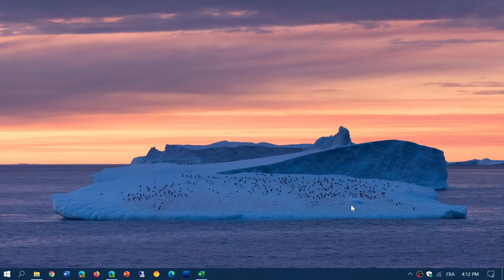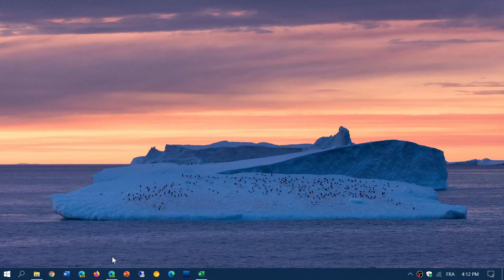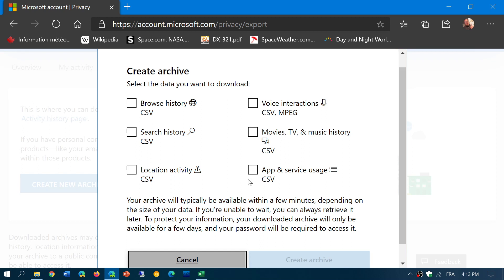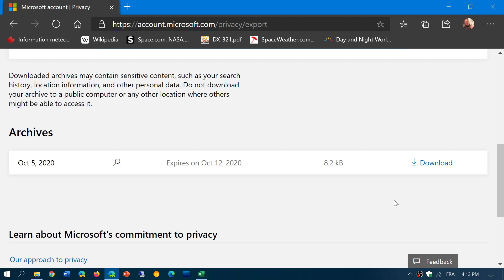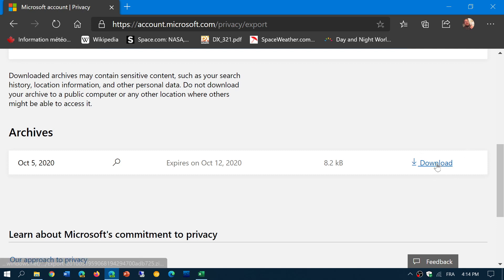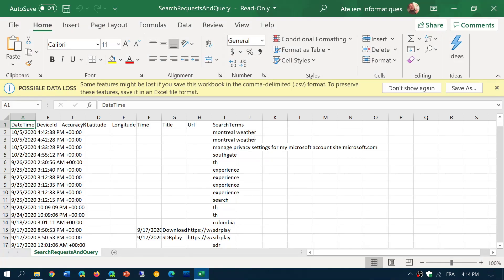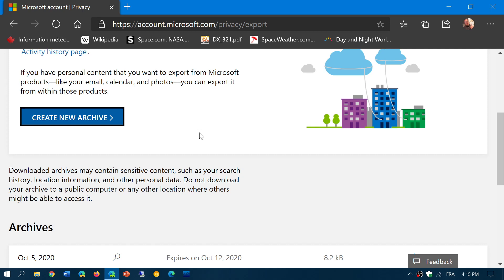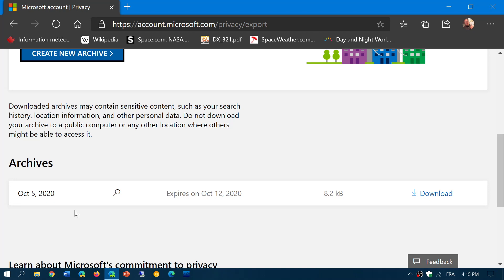How to Download all Privacy data from Microsoft Cloud October 5th 2020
you can download you archive here